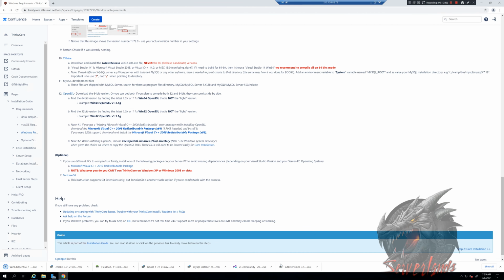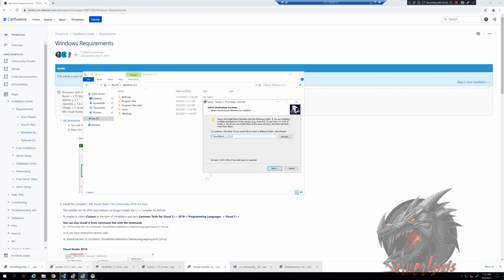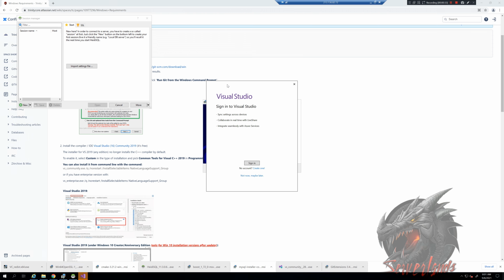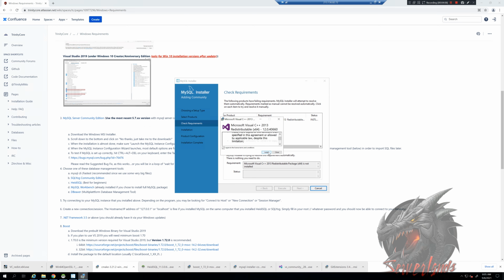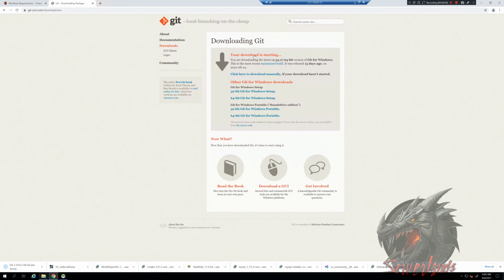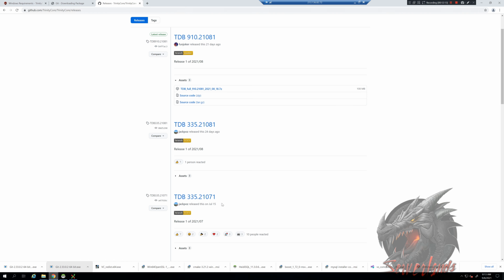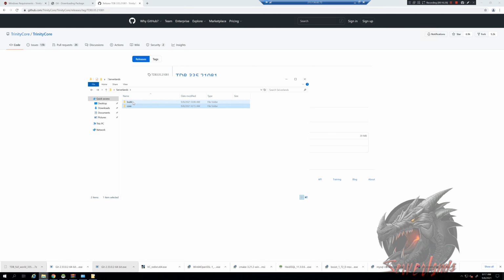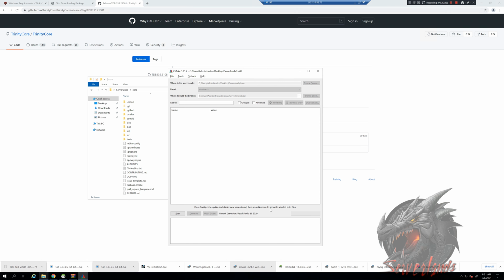[TrinityCore] How to Install a TrinityCore Server [Part 2]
This is a video form of how to install your own TrinityCore emulation server. This is a Wrath of the Lich King World of Warcraft version but the process should be similar in other cases as well.

This is part of my Serverlands website - a site filled with tutorials for new servers, including tips & support on how to make a private server.

Please keep in mind - this is for educational usage only as I've seen in many public emulation sites people struggling with the installation process and quitting to repacks.

The process is similar to AzerothCore, but may differ in some parts.